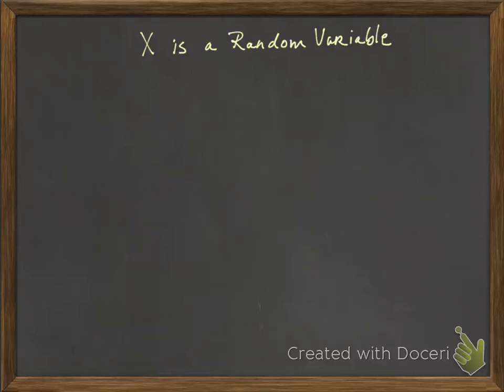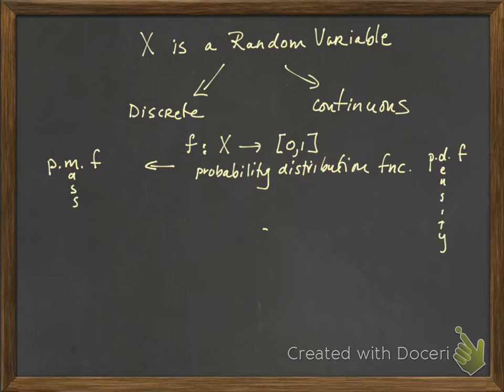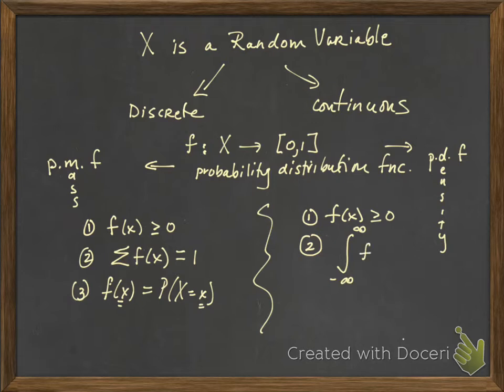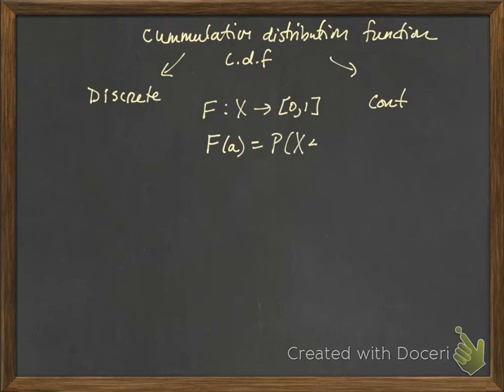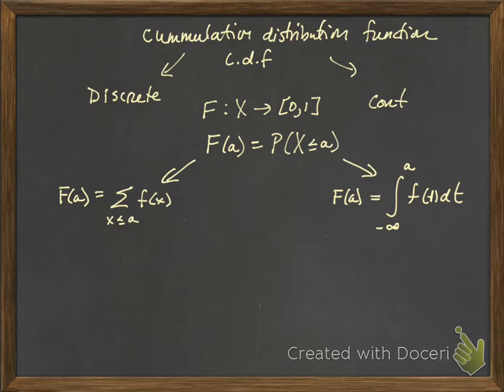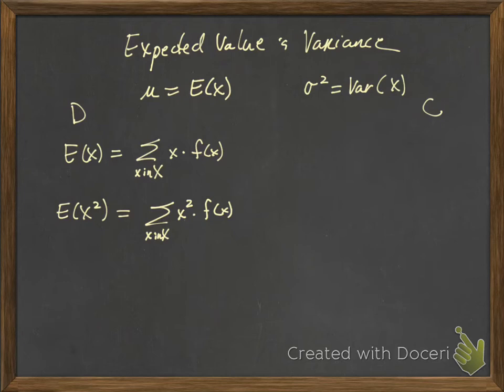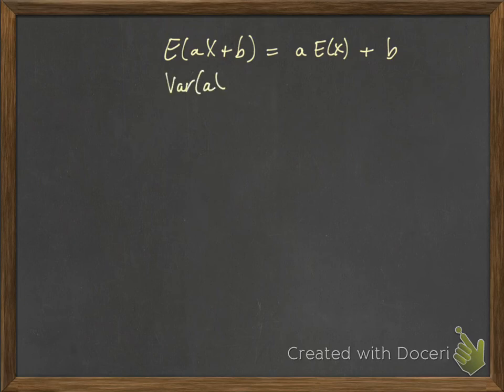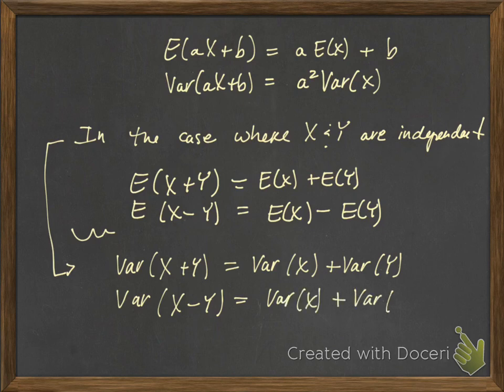summary of functions on random variables